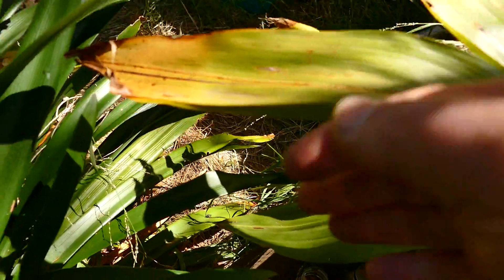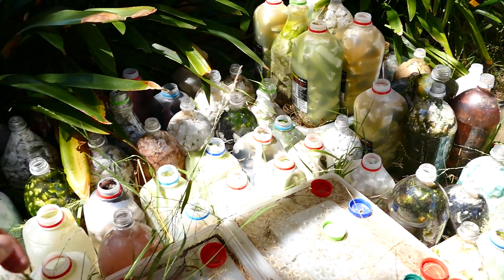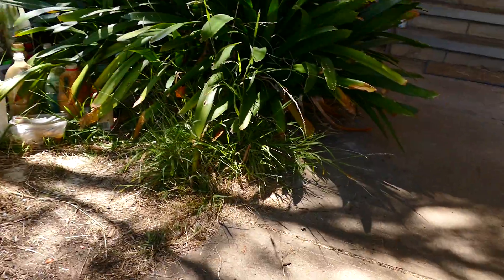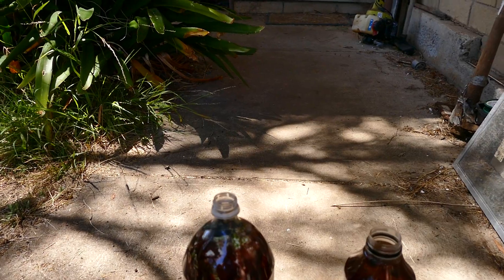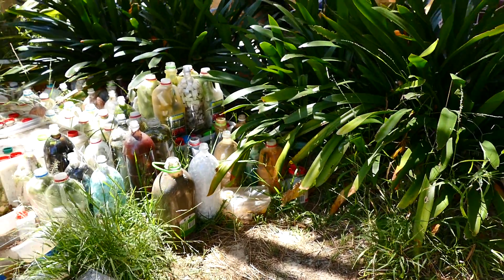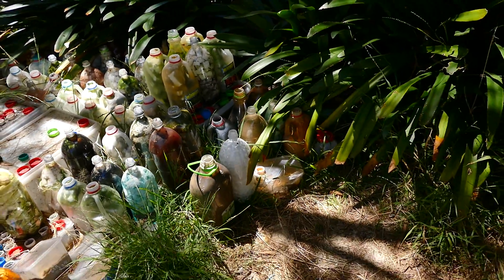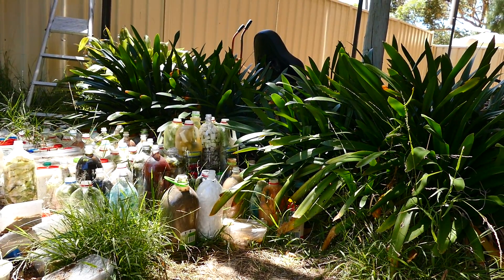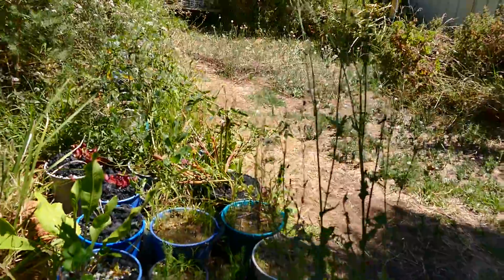[Cu]++ In-[2017] [200] ... The-Ol' Chin-WAG 'Montagraph' [CP]-Chatty-DO Part-[C]